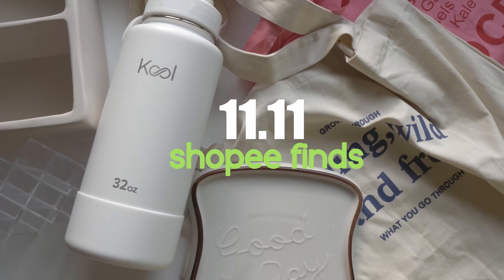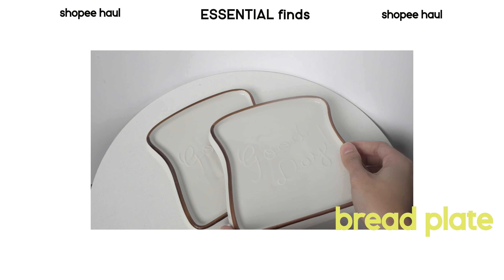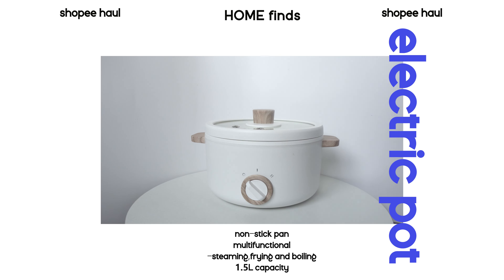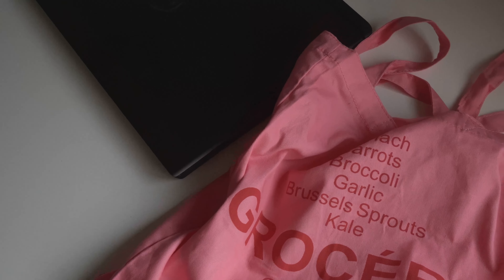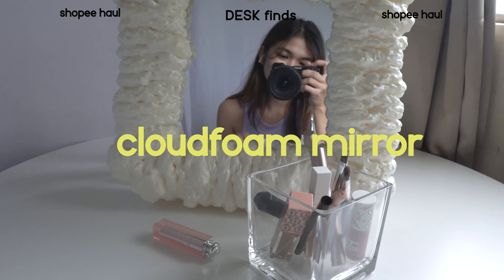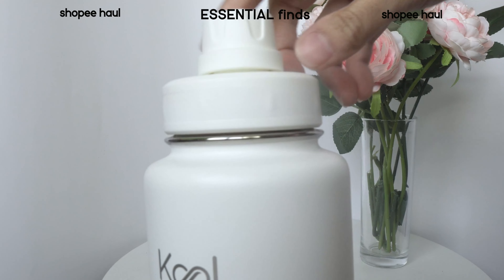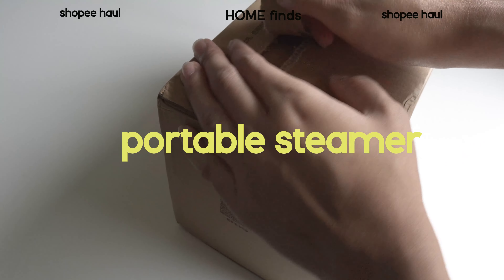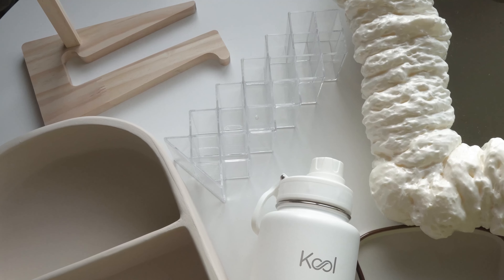Christmas gift ideas 2021 (SHOPEE HAUL)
Hey guys! It’s the perfect time for Christmas shopping this Shopee 12.12 Big Christmas Sale!

PRODUCT LINKS:

8. tote bags